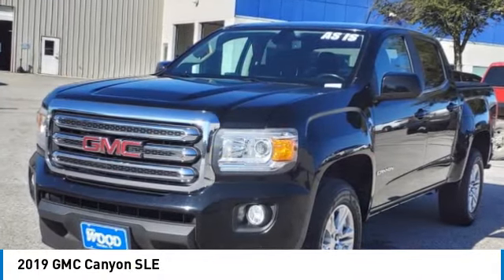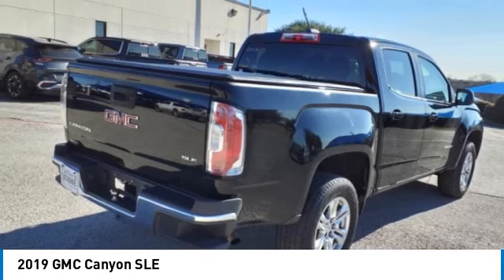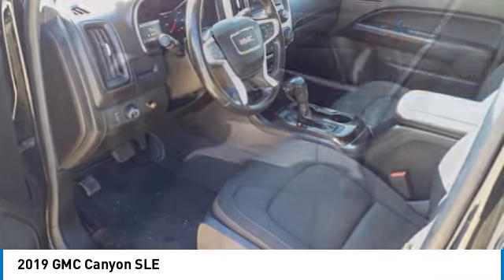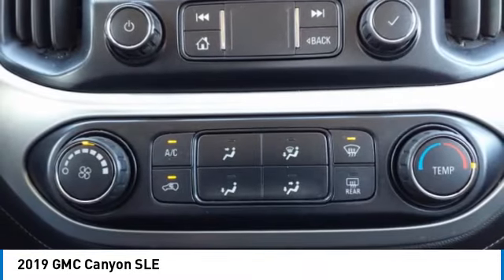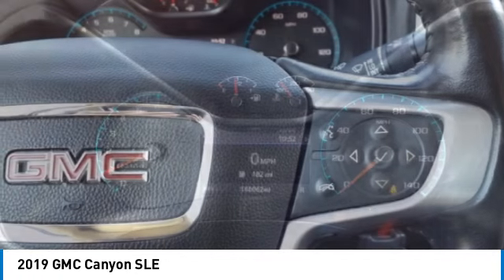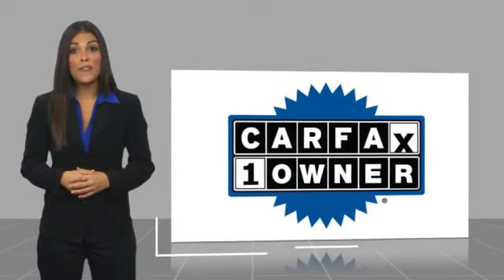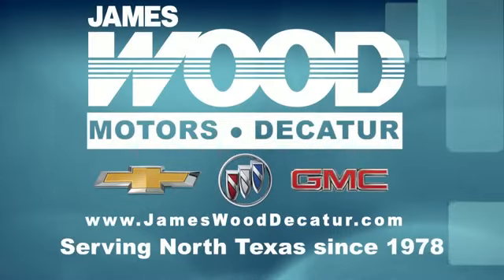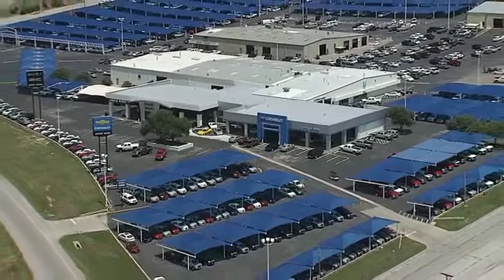2019 GMC Canyon Decatur TX 132171A1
2019 GMC Canyon SLE

2111 US HWY 287 South

Don't miss this 2019 GMC Canyon. It's equipped with great features. You'll want to take this vehicle home. Make a great choice today.